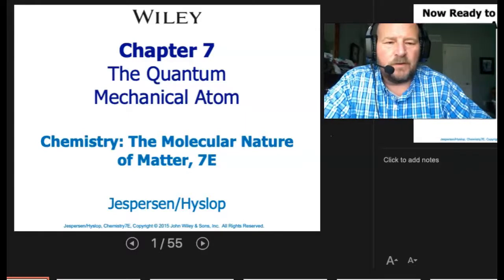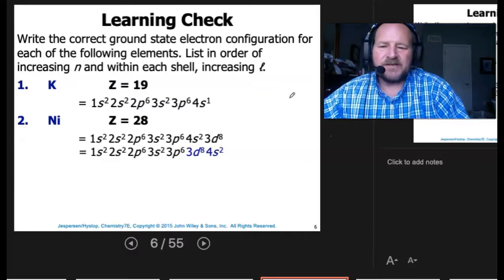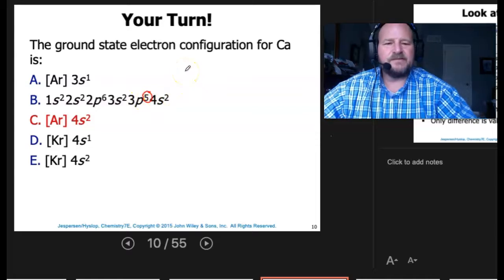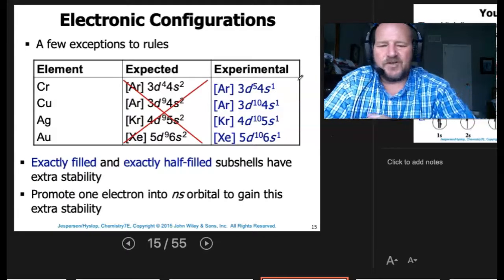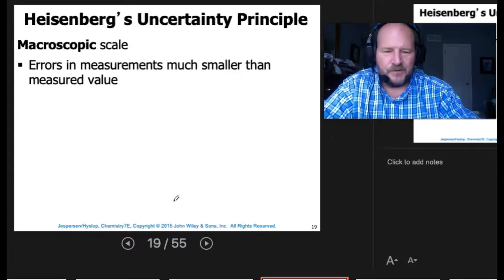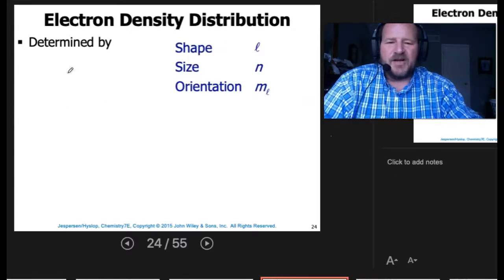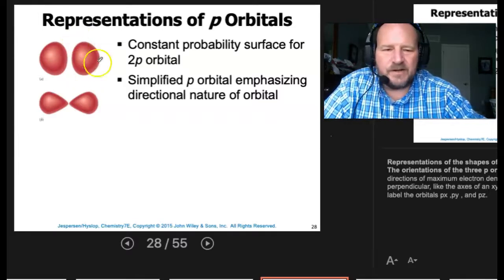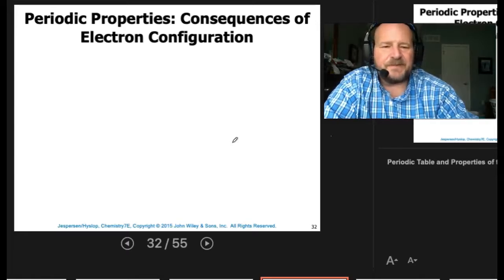07 CHM150 Quantum Atom 4 of 5